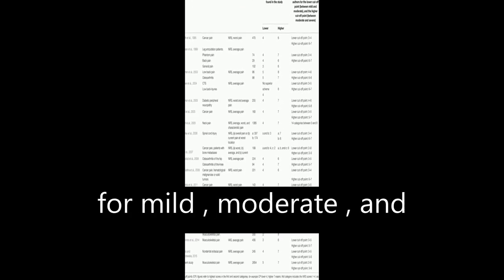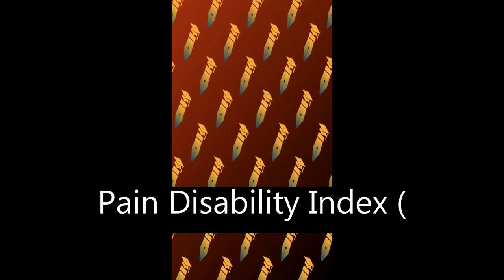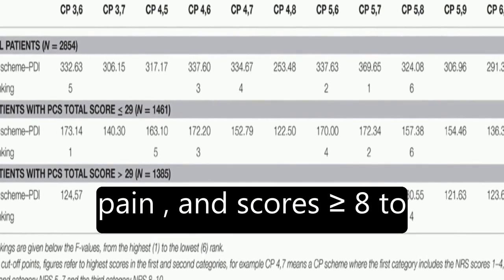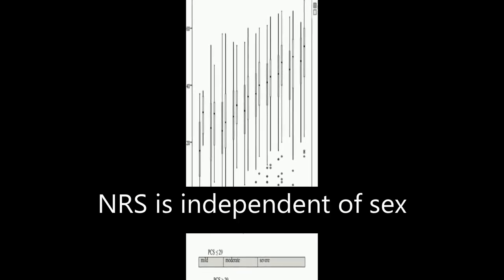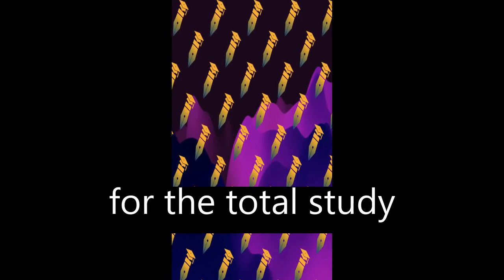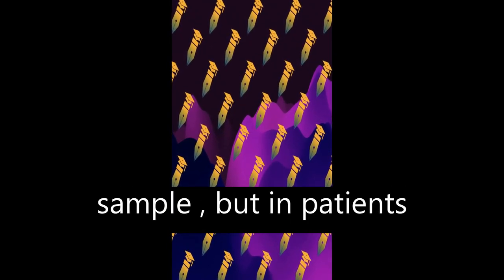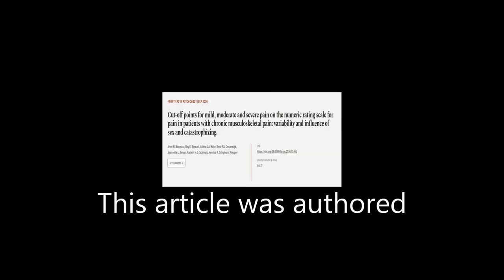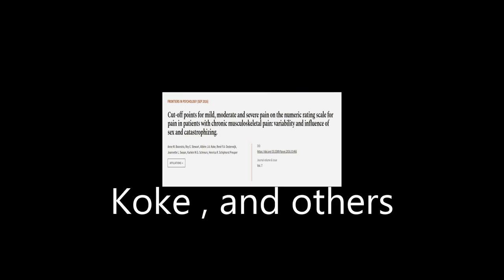Cut-off points for mild, moderate and severe pain on the numeric rating scale for pai... | RTCL.TV